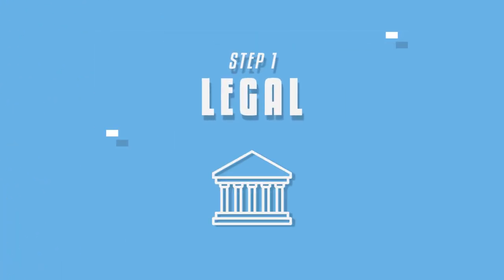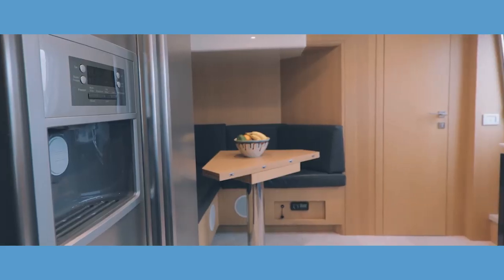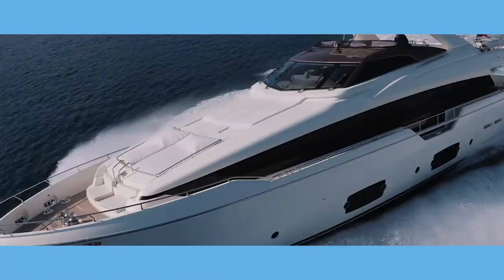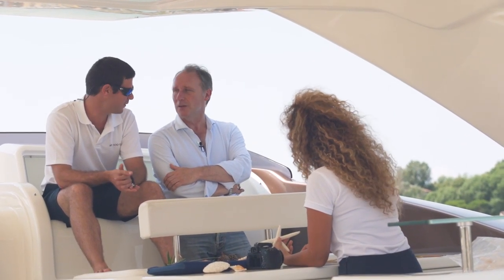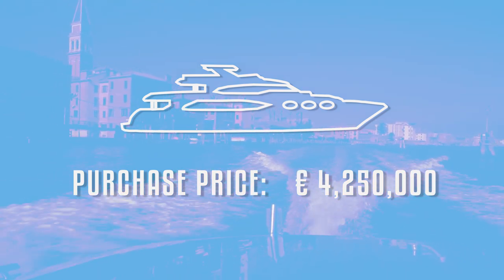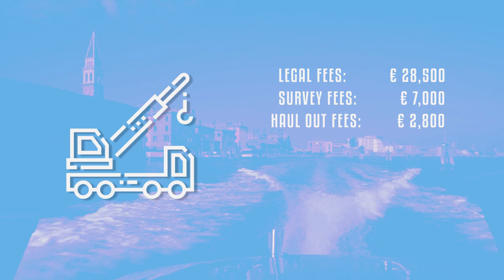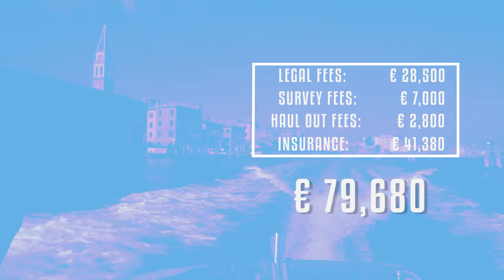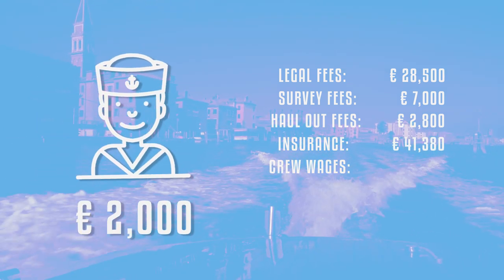HOW TO BUY A LUXURY YACHT! FERRETTI 960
Owning a luxury yacht is the dream of many, and achievable for more people than you may think.
Some busy business owners just don't have time to figure out the purchase process though, and so are put off exploring yacht ownership due to time constraints.

This series of videos is designed to take the mystery out of yacht ownership, showing not only the process involved in buying a yacht but also the costs.

Icons Designed by: Flaticon (flaticon.com) , Good Ware, Freepik, Tomas Knop, Nikita Golubev, Phatplus, dDara, Eucalypt,
Surang, Vectors Market, Payungkead, Smashicons, Turkkub, Darius Dan, Icongeek26, Iconnice